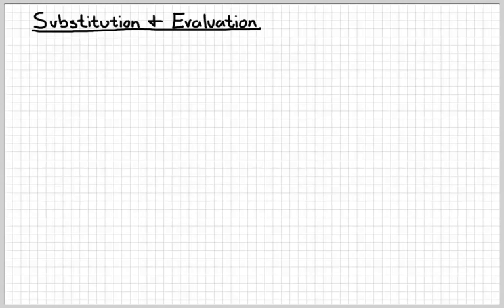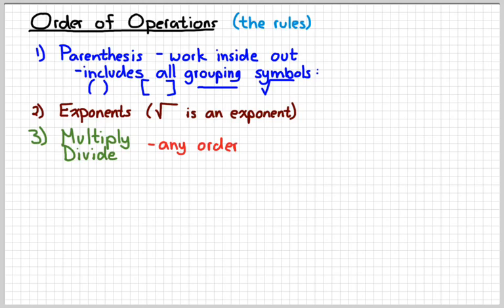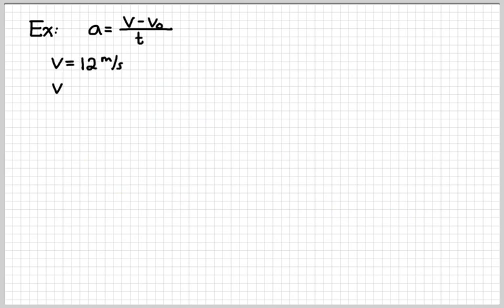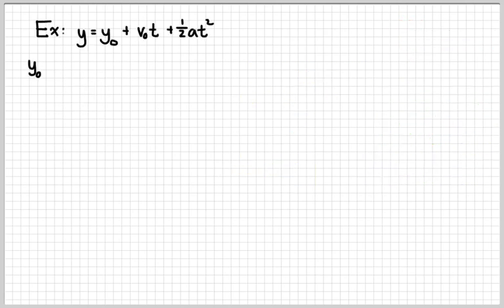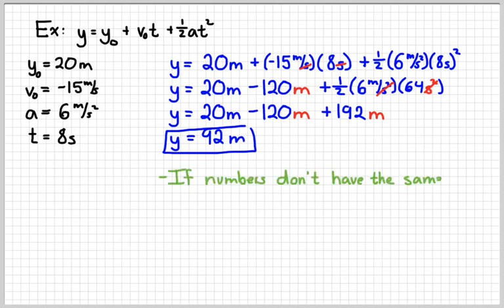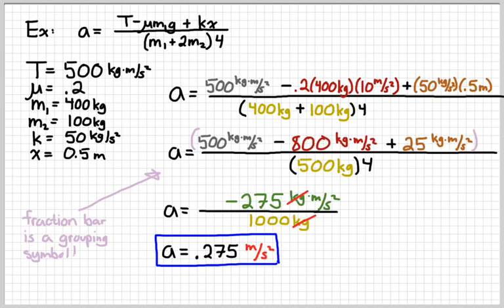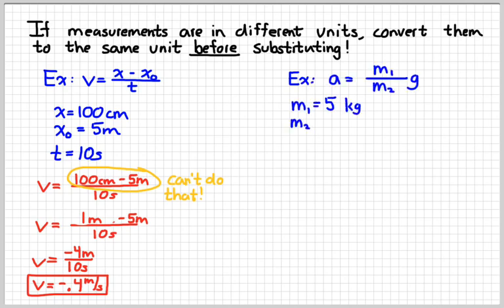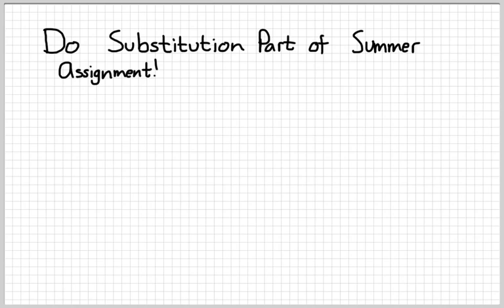AP Physics 1 (Summer Assignment) - Substitution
Substitution - Summer Assignment AP Physics 1